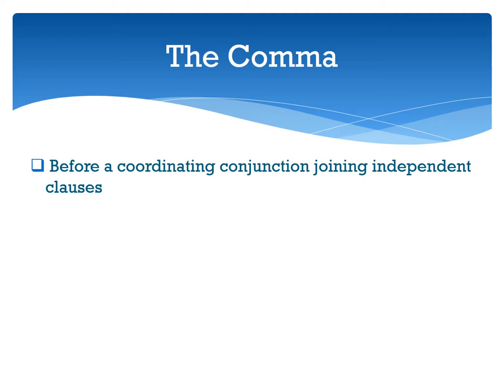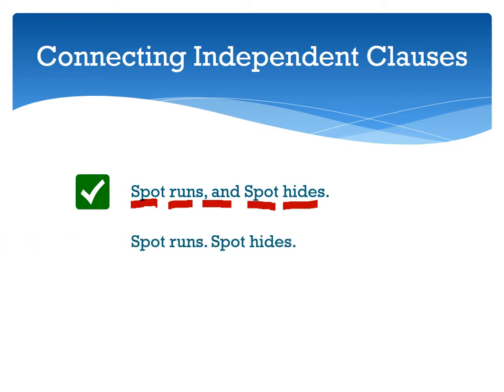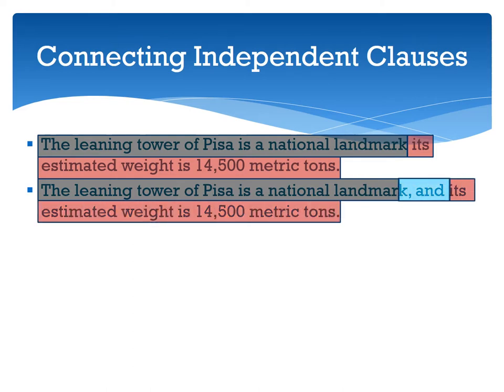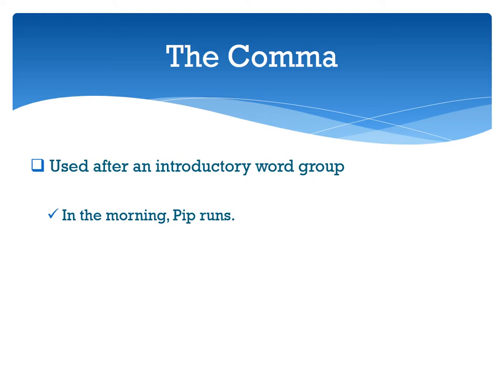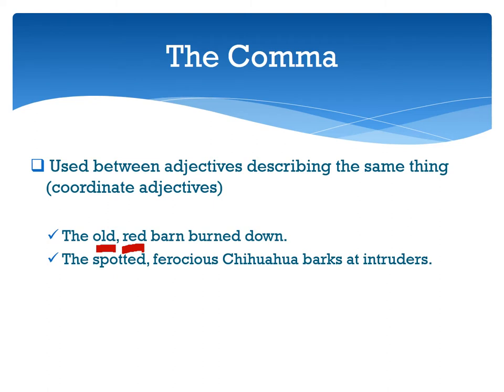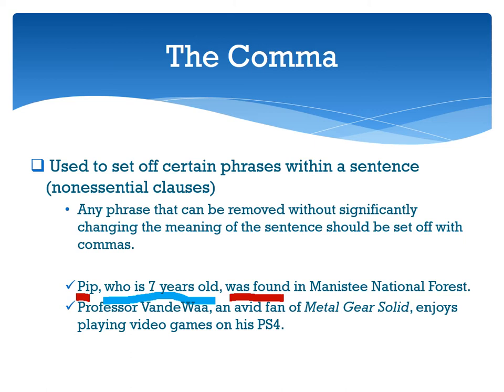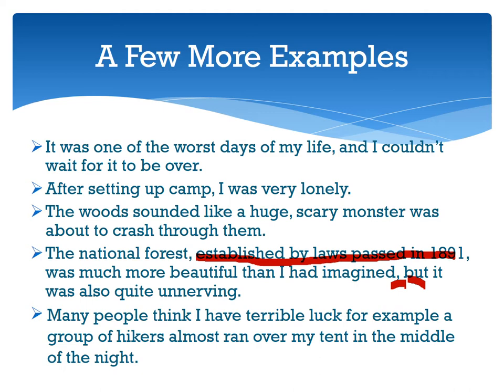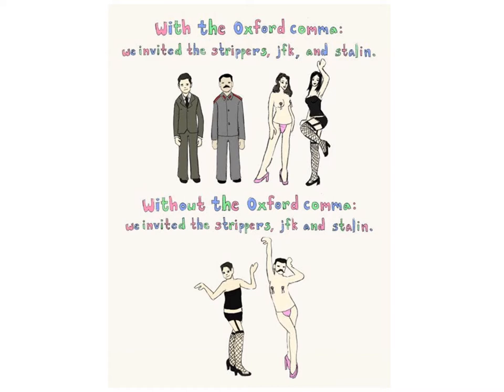Writing Basics: Commas | Professor David VandeWaa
This presentation discusses the most common uses of commas and provides examples of how to use this type of punctuation correctly in your writing.